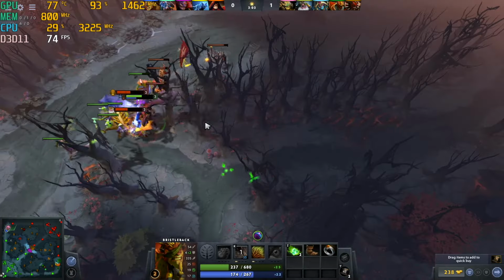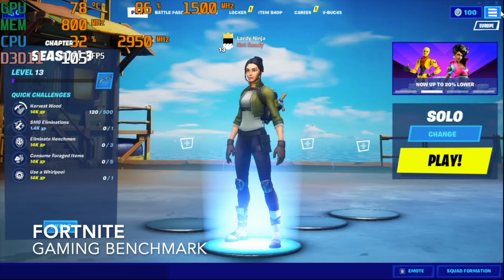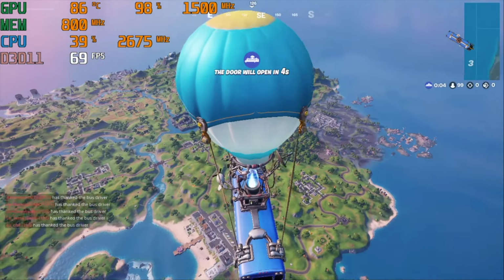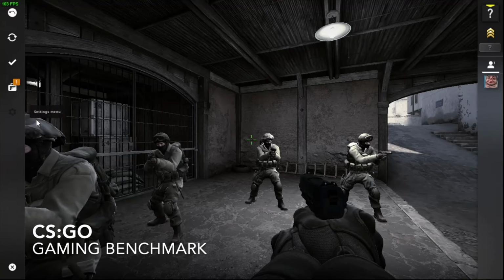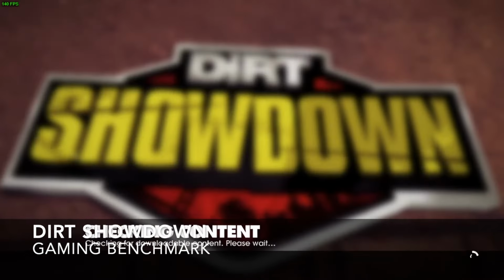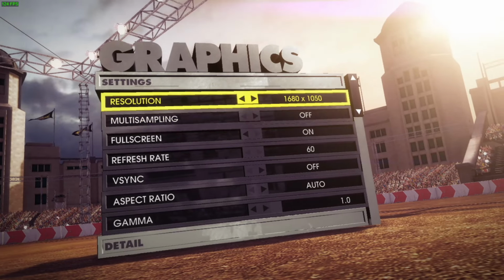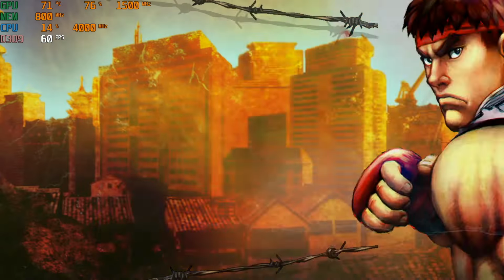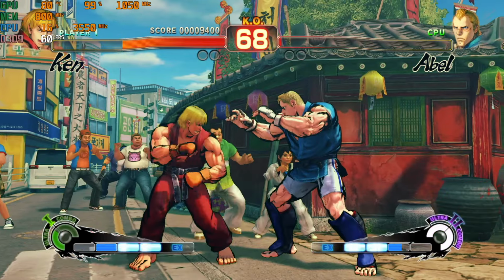Ryzen 5 Pro 4650u Gaming benchmarks (ThinkPad T14)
ThinkPad T14 Gen 1 Ryzen 5 Pro 4650u gaming benchmarks.

All gaming benchmarks recorded in OBS Studio so the frame rate is approximately 10% less than normal gameplay.

If there is anything you particularly want us to benchmark then please ask in comments and if possible we will benchmark it for you.

Timestamps:

0:00:00 - DOTA2
0:01:42 - Fortnite
0:03:58 - CSGO
0:05:13 - Dirt Showdown
0:07:14 - Street Fighter Ultra IV